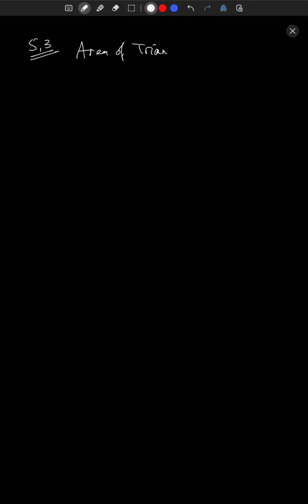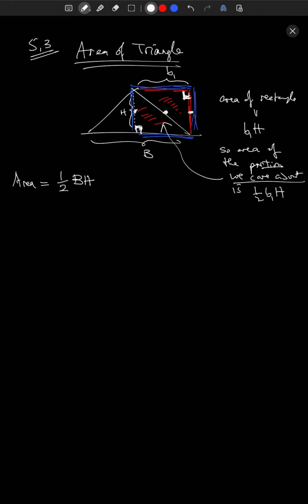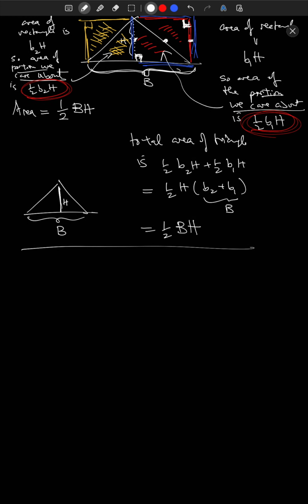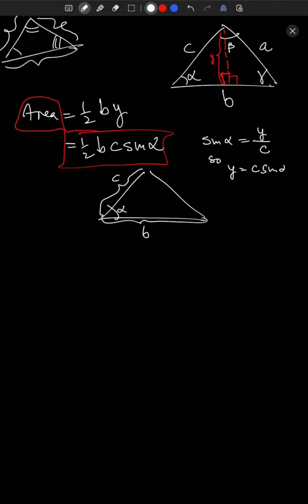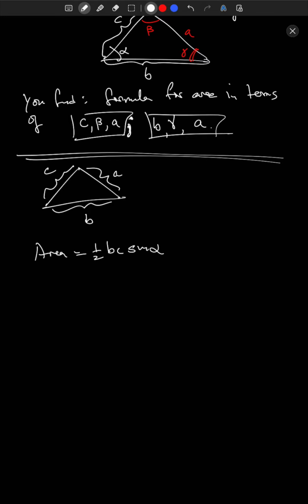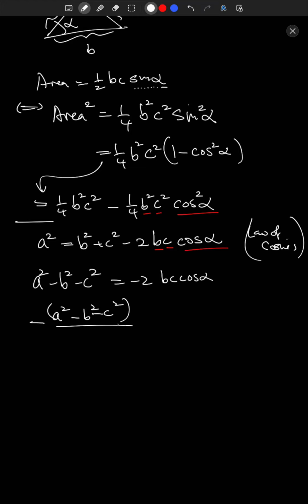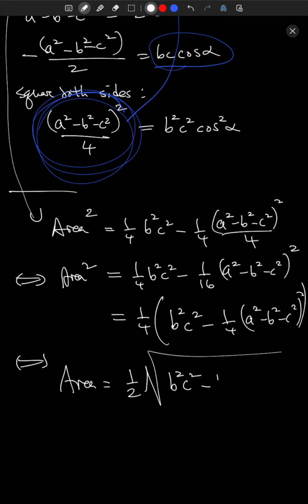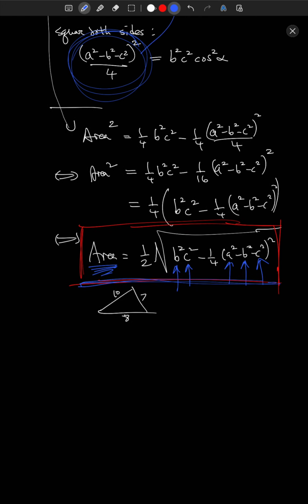Trig Support: Week 10; 5.3 (Areas of Triangles)